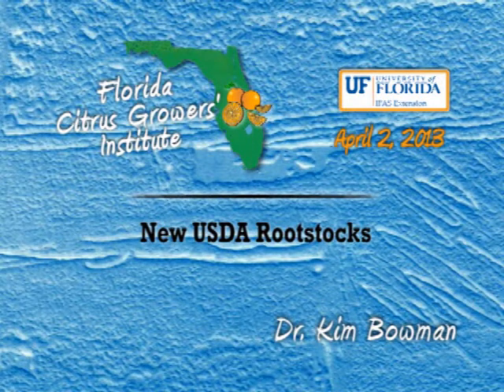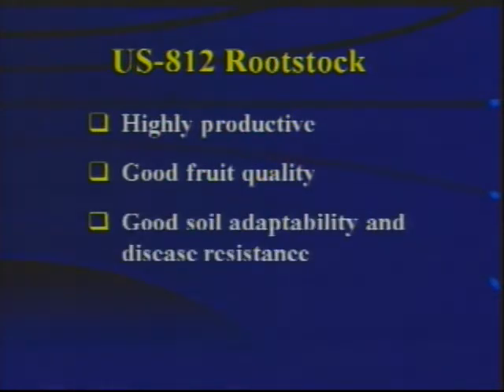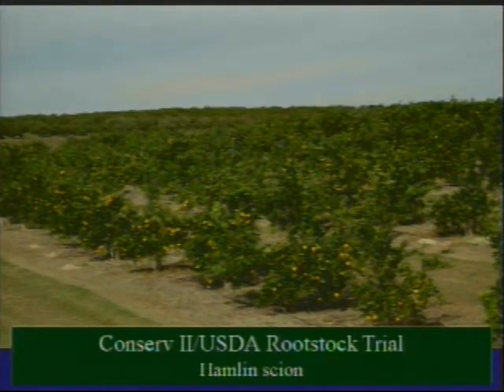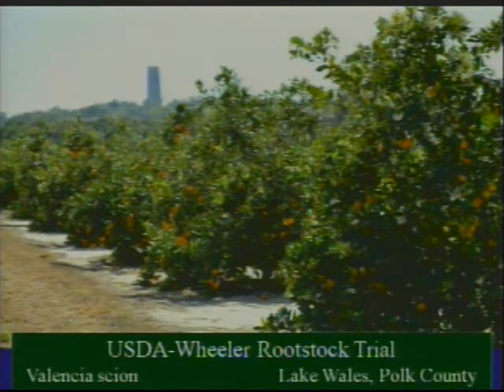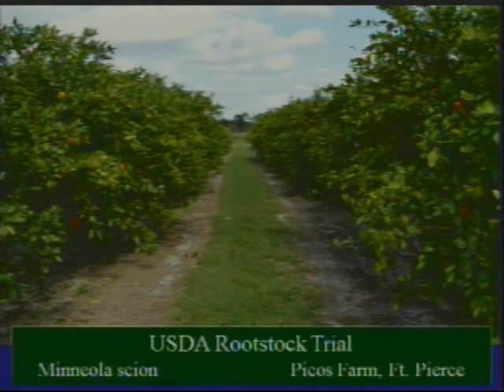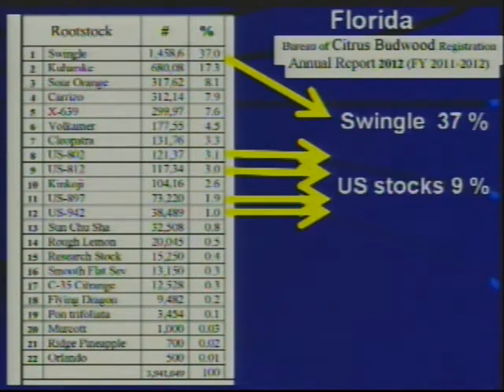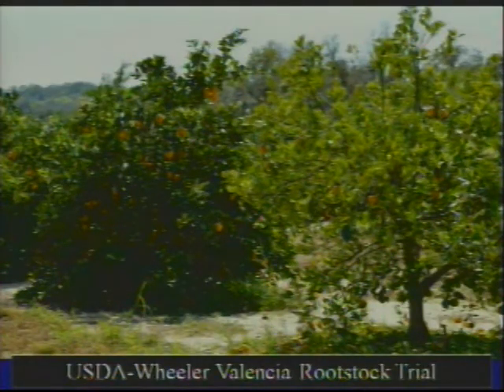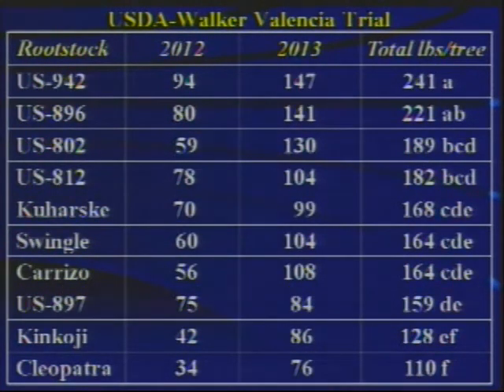New USDA Rootstocks